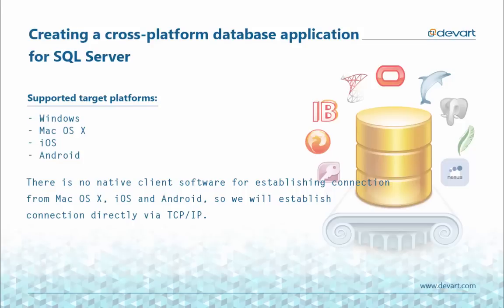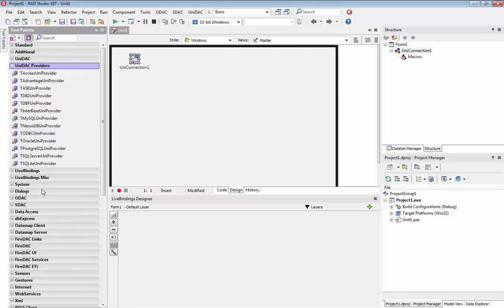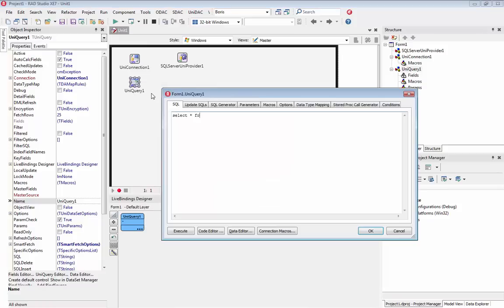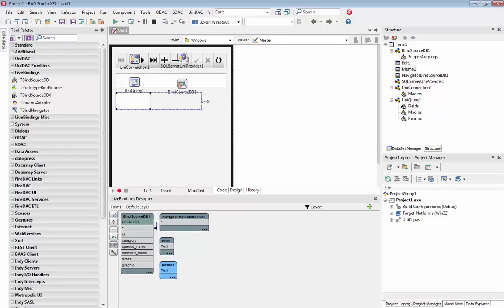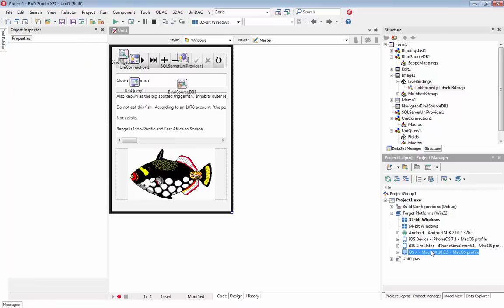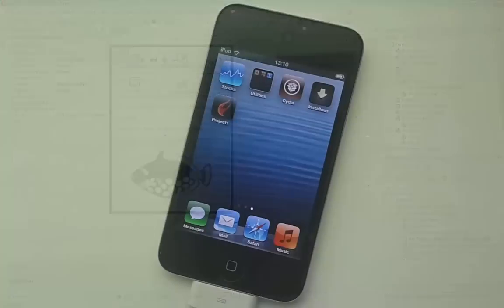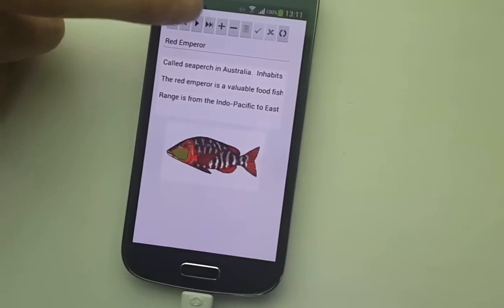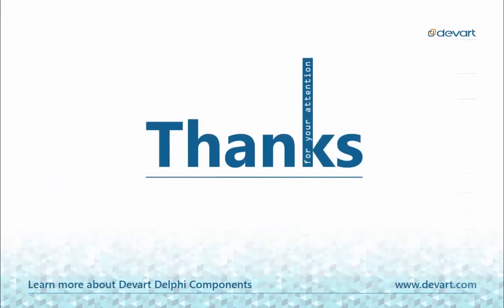Connect to SQL Server from Windows, MacOS, iOS, and Android using UniDAC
A quick guide on how to create a cross-platform application for SQLServer using Universal Data Access Components (UniDAC).
UniDAC is is a library of components for Delphi developers with access to various databases and clouds for building high-performance applications for desktop and mobile platforms.